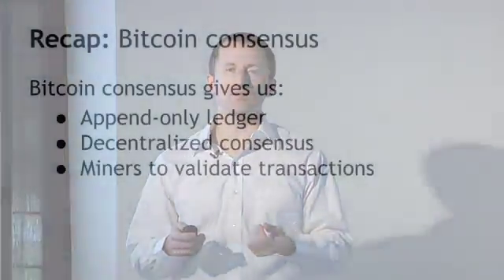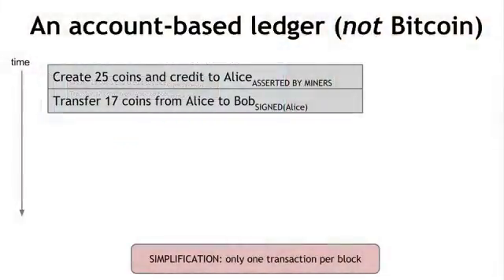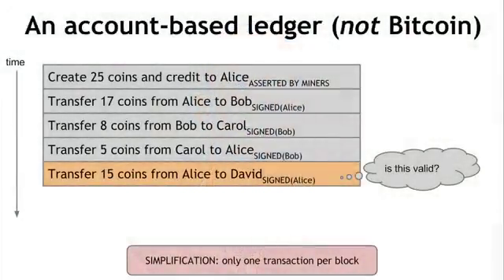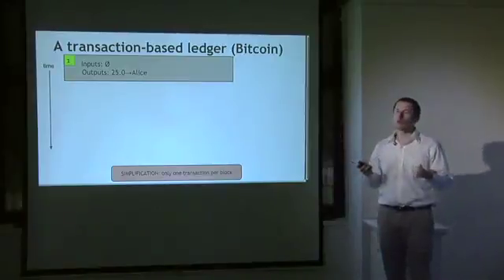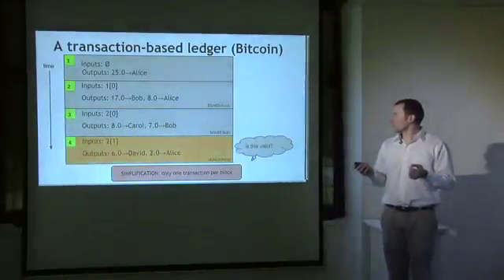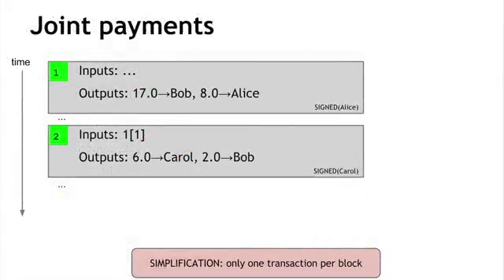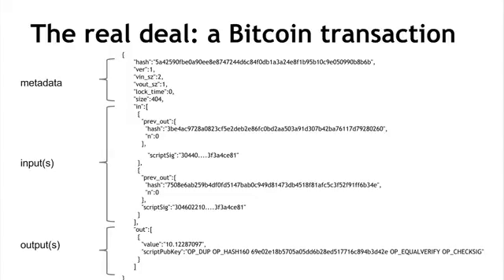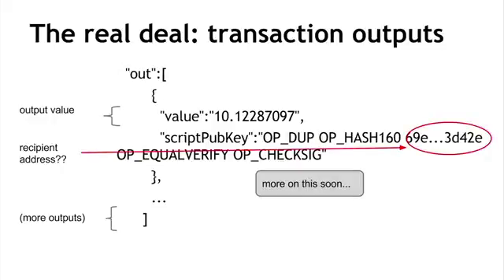Princeton University Crypto Currency Course Video#11